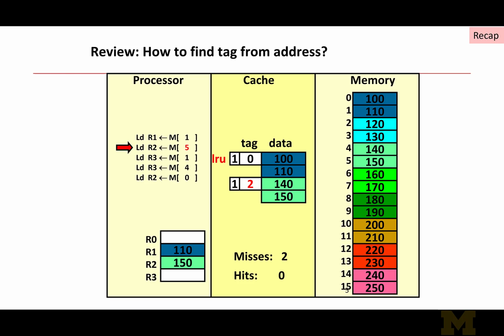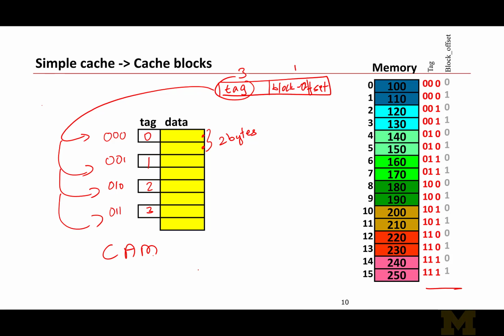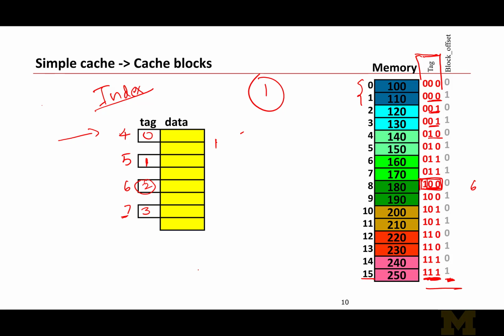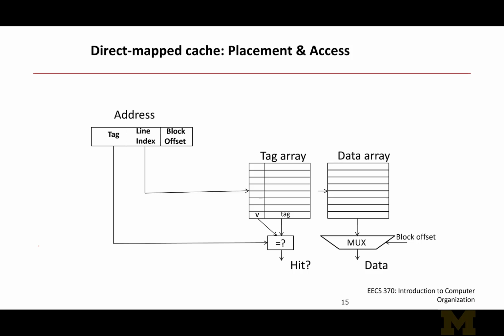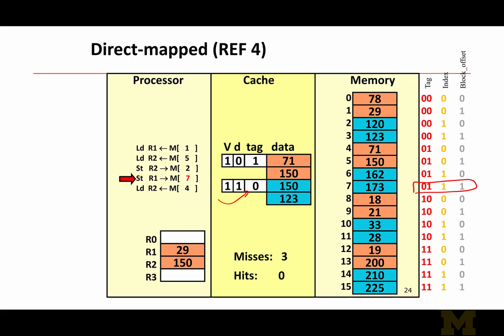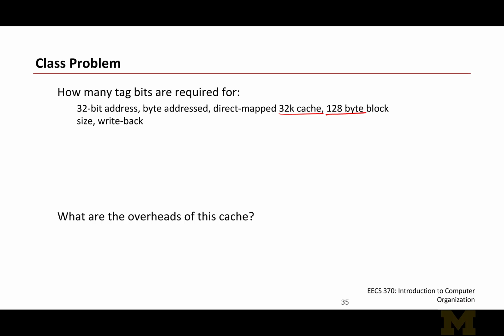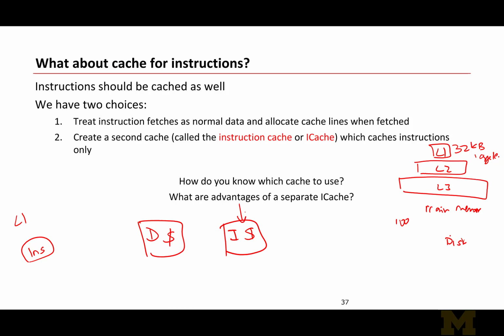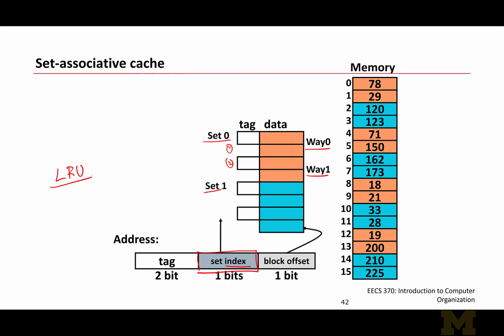Lecture 19 - Full - Direct Mapped Caches